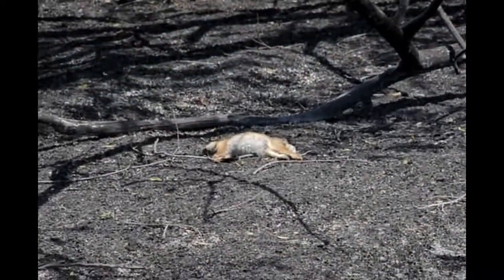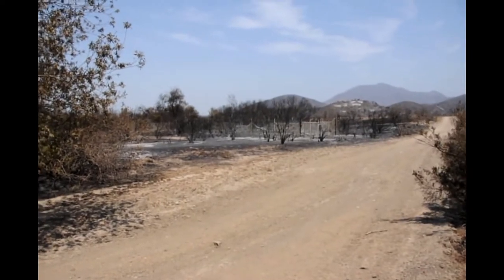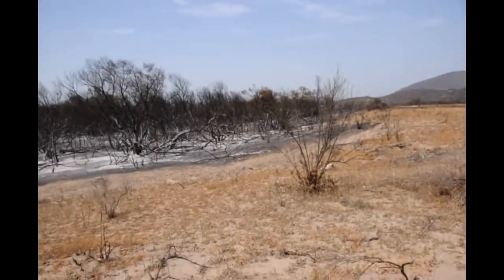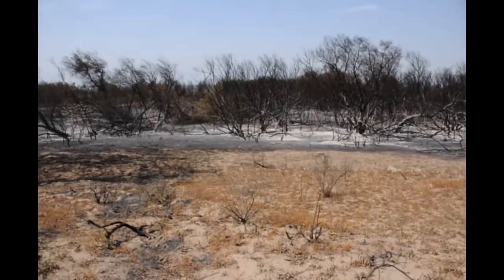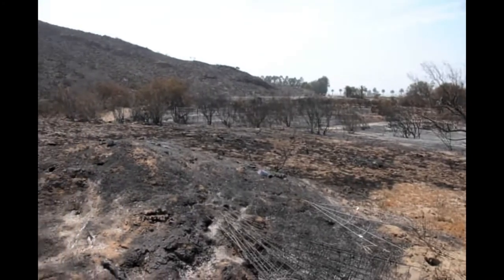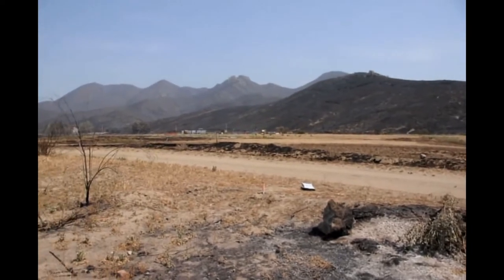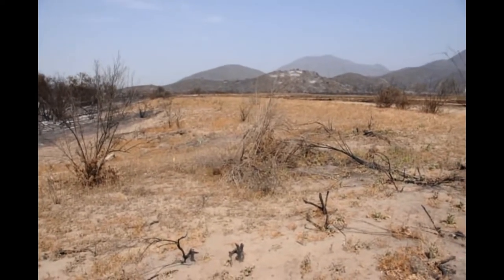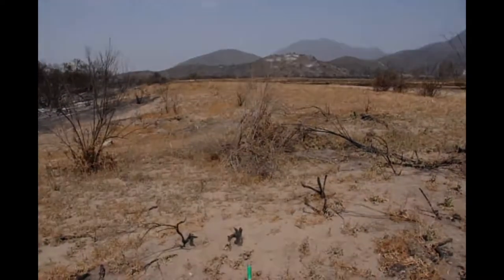Immediate Aftermath of 2013 Camarillo Springs Fire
These clips show at bit of the aftermath of the 2013 Camarillo Springs Fire which erupted in the early morning of May 2, 2013 and have burned through our CSU Channel Islands campus by late morning. These videos are from the impacted CamPark (aka University Park) riparian corridor, two days after the initial front burned through the site.